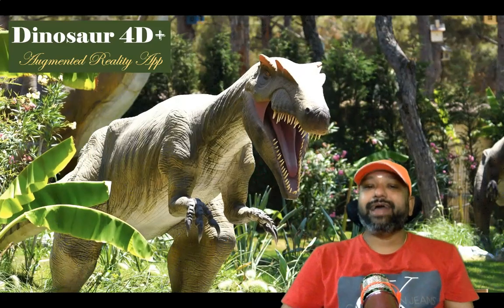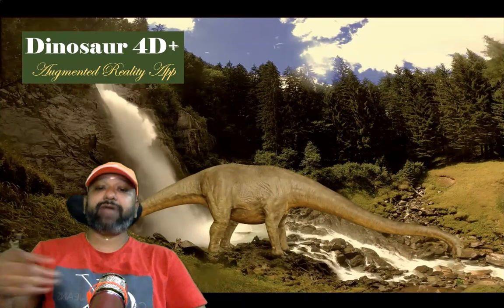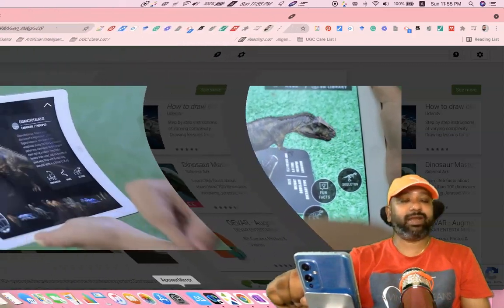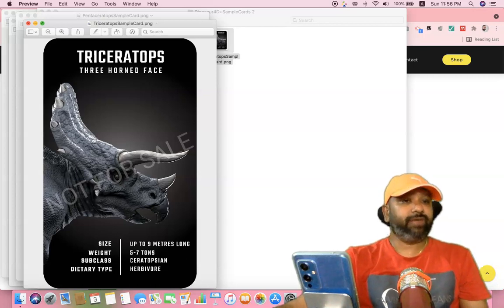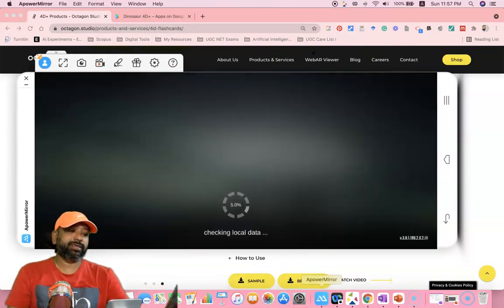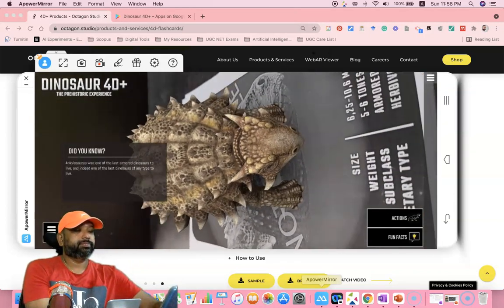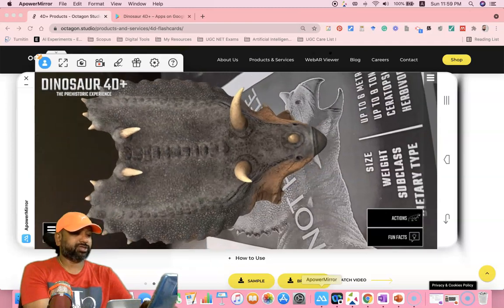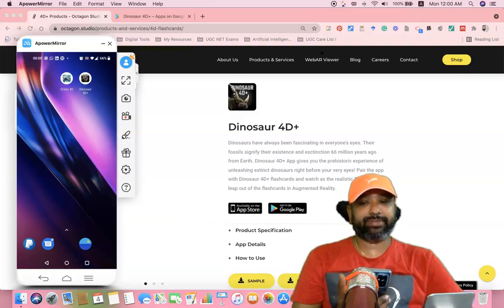Dinosaur 4D+ (AR Mobile App): Augmented Reality - Part 7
In the AR series, I am going to introduce a very attractive Dinosaur 4D+ AR app in this video. Dinosaurs 4D+ app gives us the prehistoric experience of unleashing extinct Dinosaurs which dwelt millions of years ago on Earth, right before our eyes!

Pair the App with Dinosaurs 4D+ flashcards and watch as the 3D Dinosaurs leap out from the flashcards in Augmented Reality. I Love this app. The facts, the dinosaur design, and the movements of the dinosaurs are awesome.

How to Use this app:
1. Download Dinosaur 4D+ App from the App Store and Play Store
2. Open the app
3. Place the Dinosaur 4D+ card on a surface and scan it with our device's camera
4. we can directly see the dinosaur 3D images come alive!